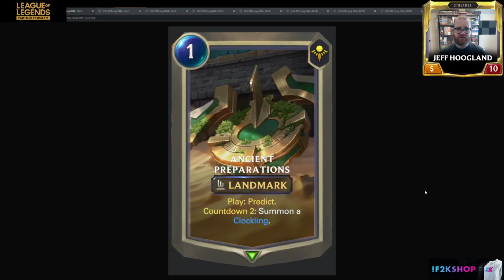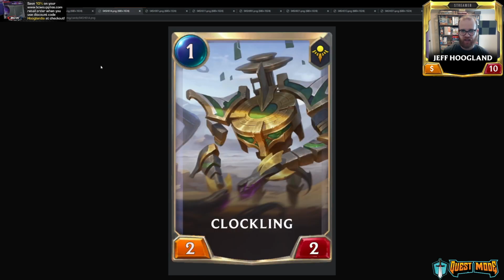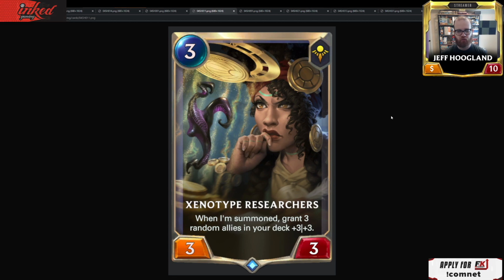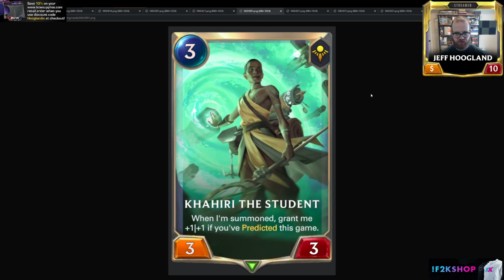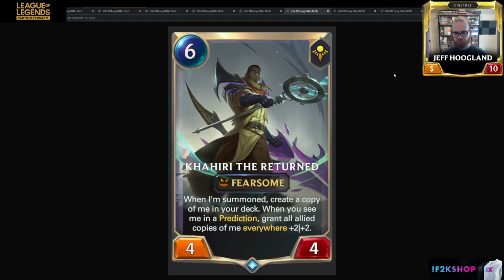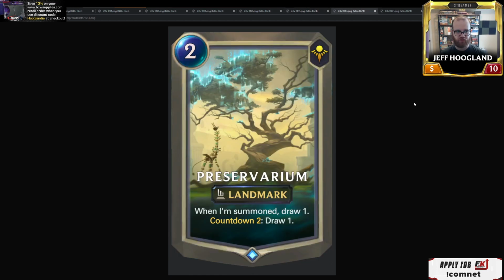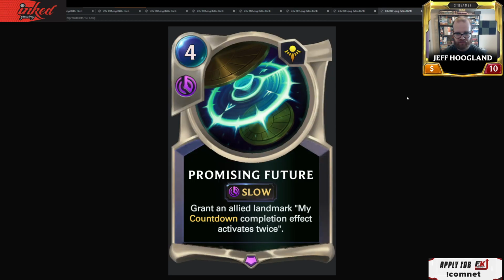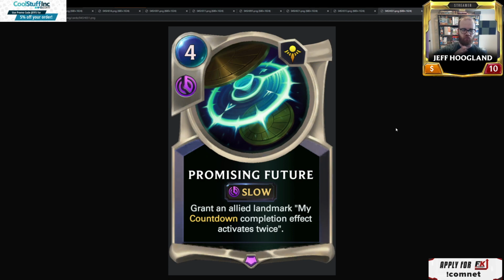Predict Review - Legends of Runeterra Spoilers - February 21st, 2021